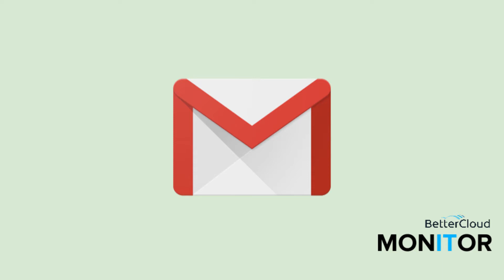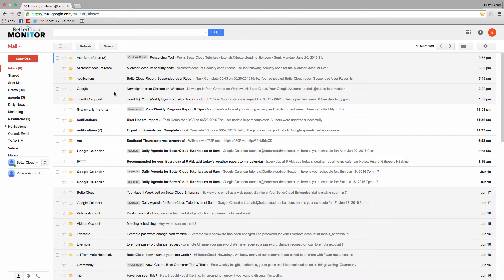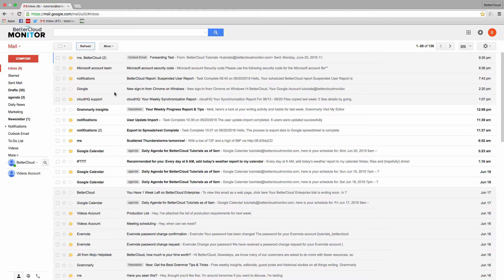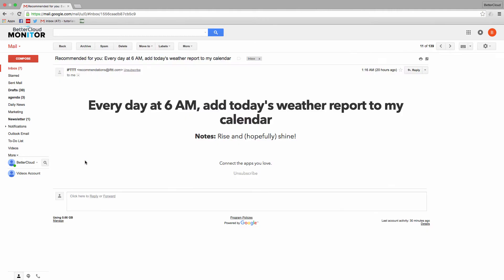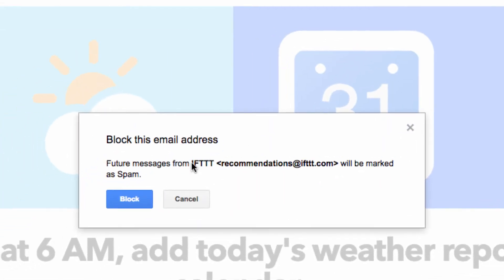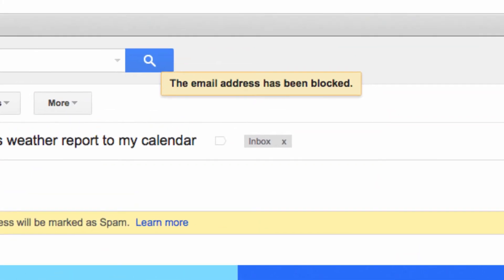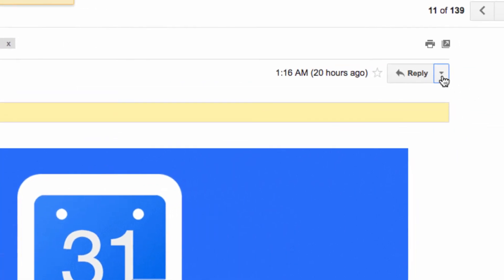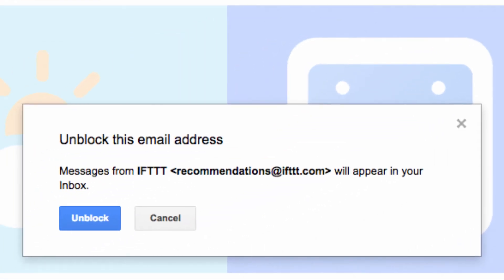Block Specific Senders in Gmail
Everyone has a handful of emails in their inbox each day that they would rather have not received. Often times these are coming from the same people, whether it is a persistent salesman or a spammy newsletter (not everyone can be as helpful as the BetterCloud Monitor) you don’t remember signing up for. Isn’t it time these emails went straight to your spam folder so you can focus on what’s important?